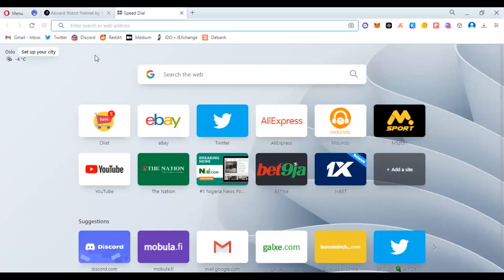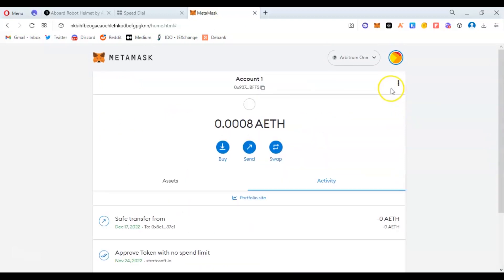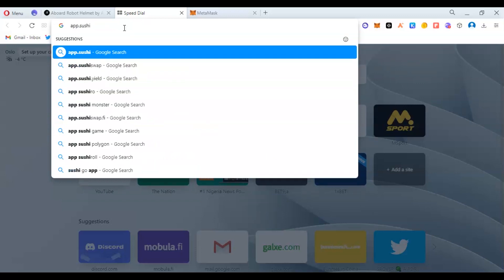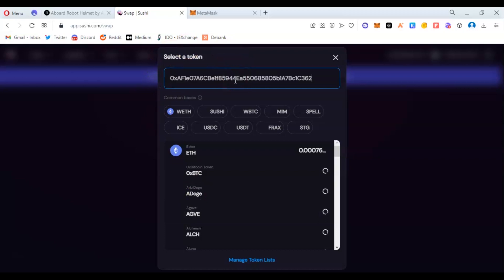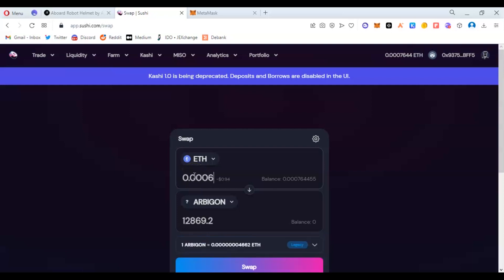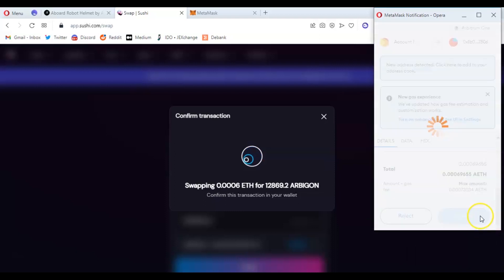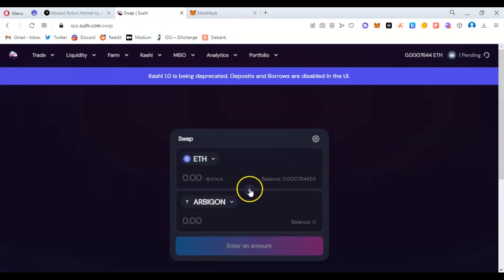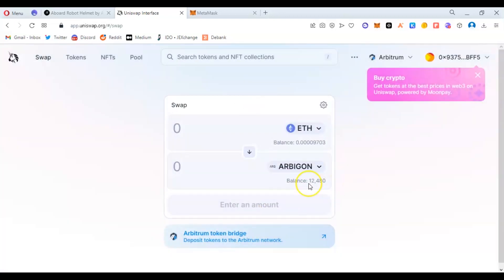How to trade Arbitrum tokens on Sushiswap and Uniswap DEXes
This video will guide you on how to trade Arbiturm tokens on Sushiswap and Uniswap DEXes